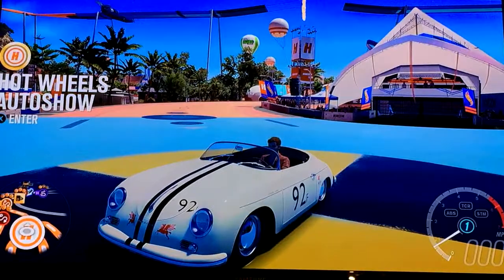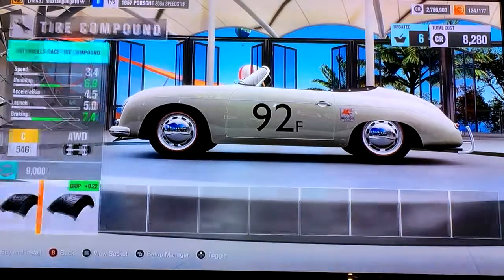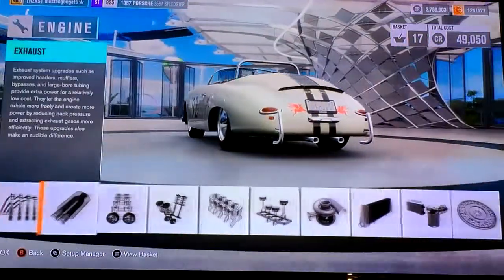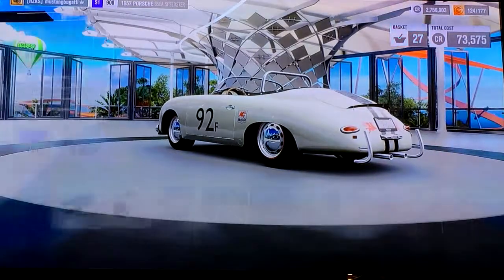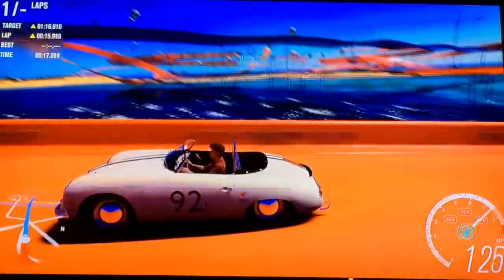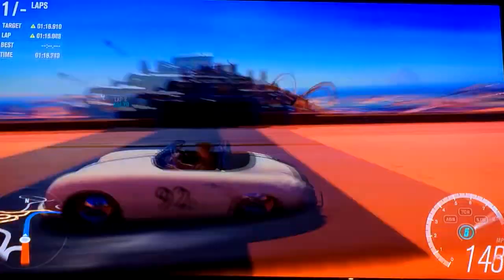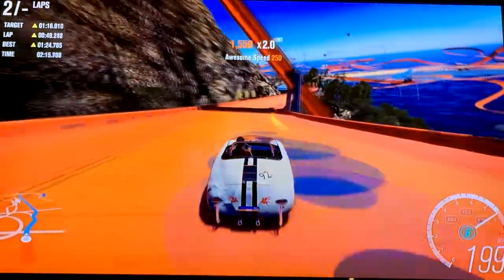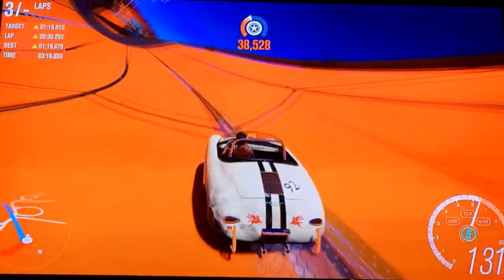AN AERO INCIDENT (Forza Horizon 3 Stunt Course Builds)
The 356 is light, powerful and out of control for reasons not entirely the car's fault.